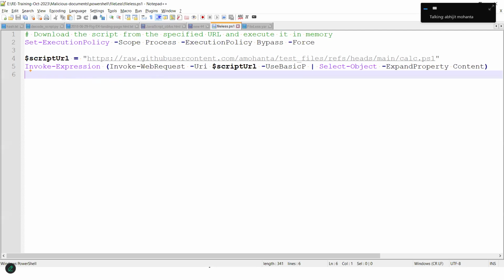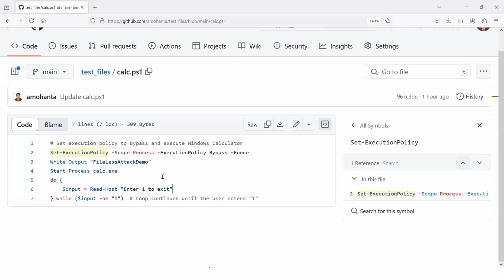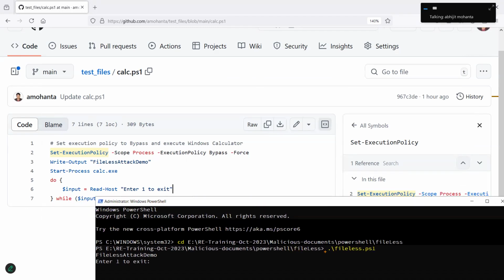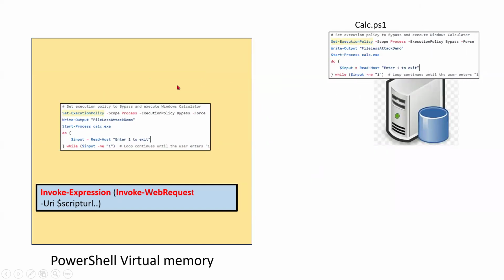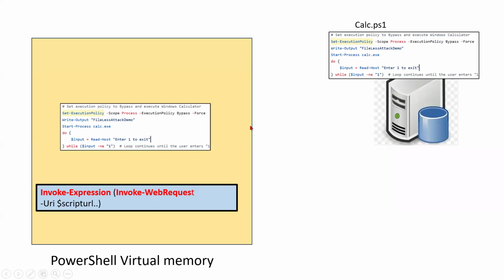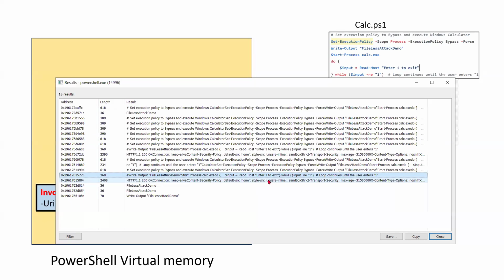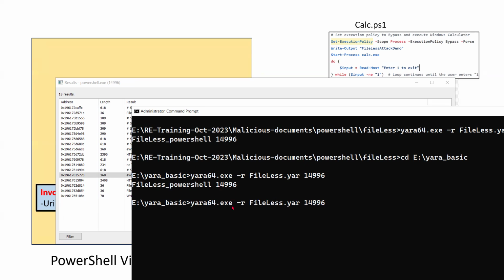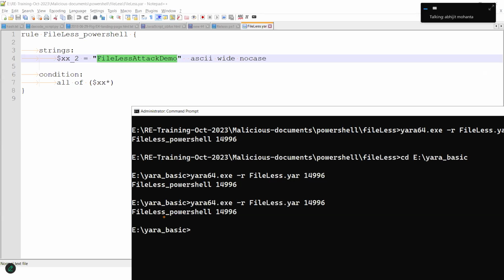Powershell Fileless Malware, implementation and Detection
This video describes how powershell fileless malware works and how it is detected